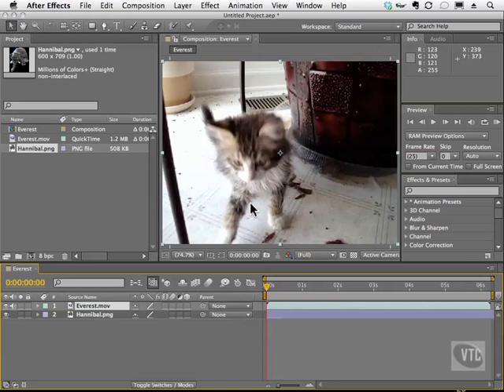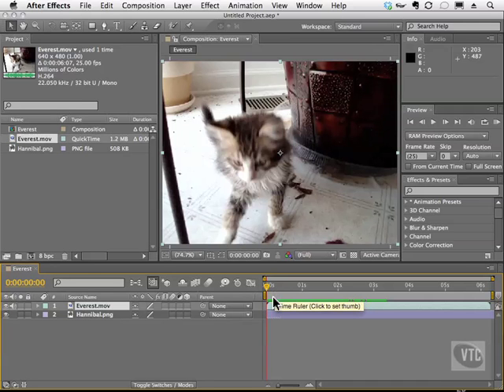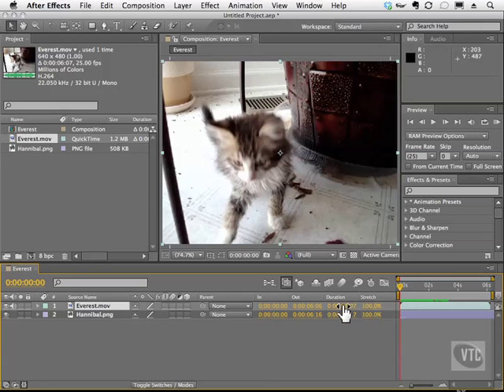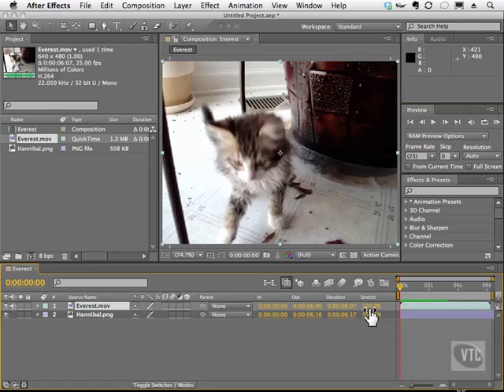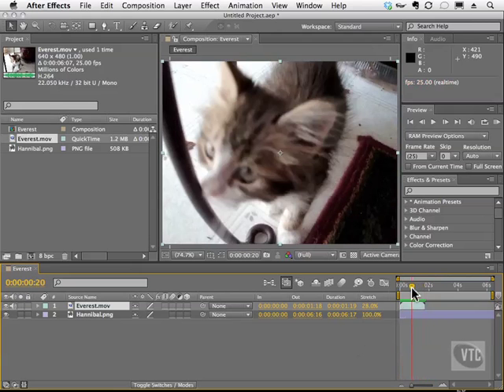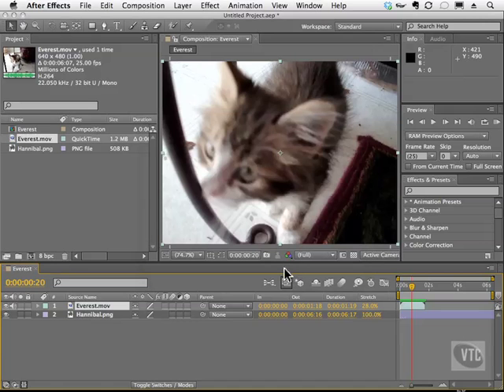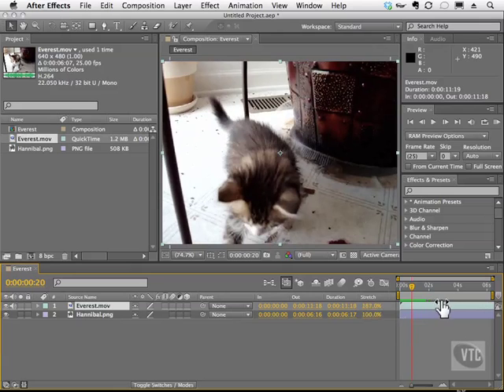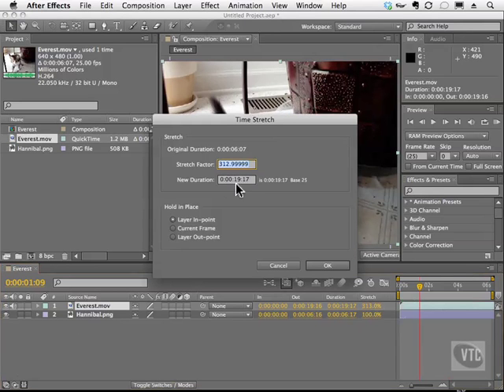Adobe After Effect CS5 Tutorial - Time Stretch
After Effect CS5 Chapter 15 (Edit Video)
- Lesson 3
- Time Stretch